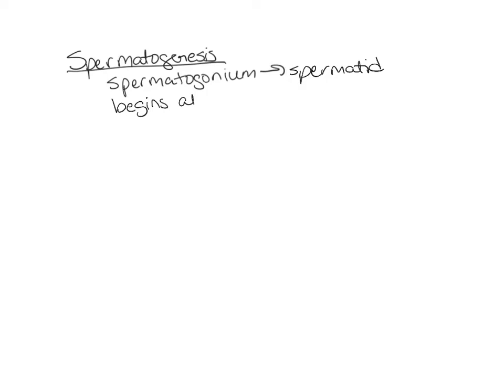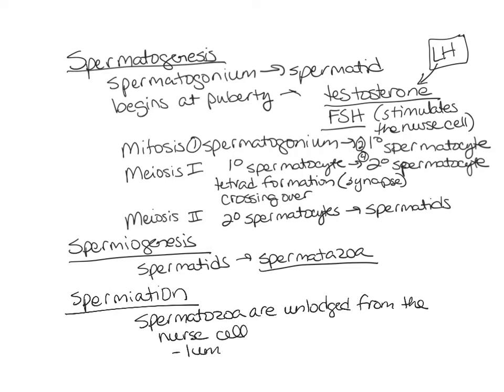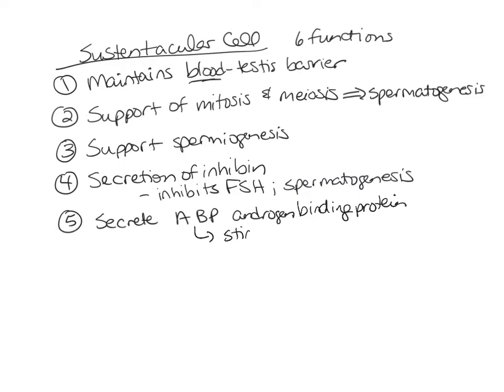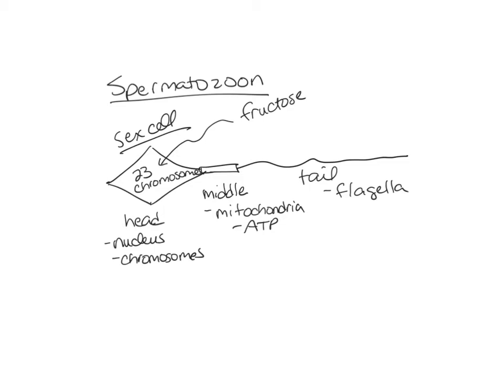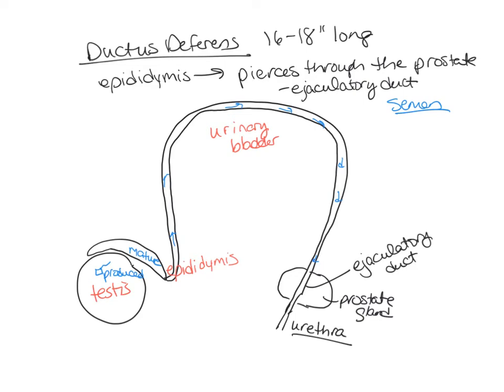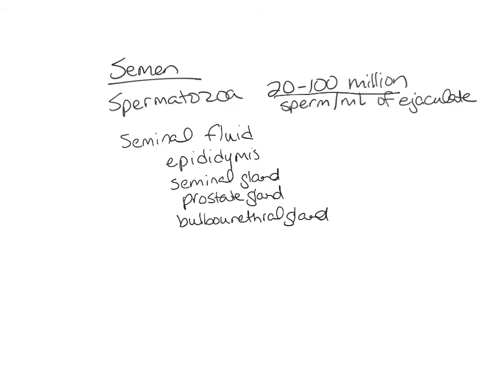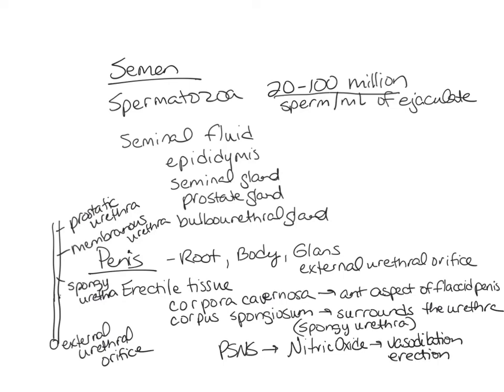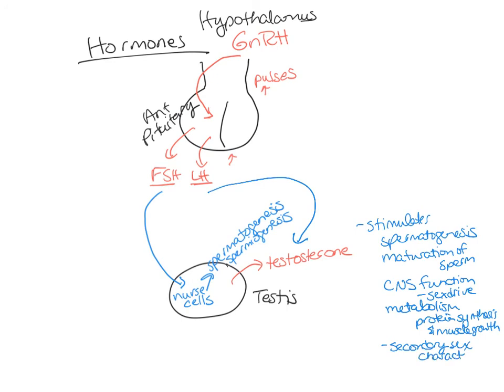ADAP Chapter 28 Male Reproductive System Video 2